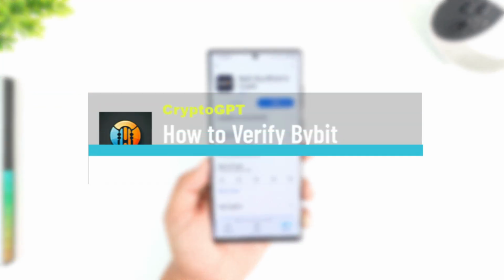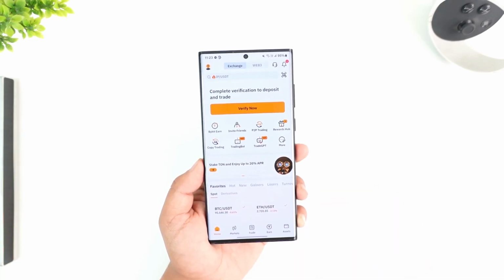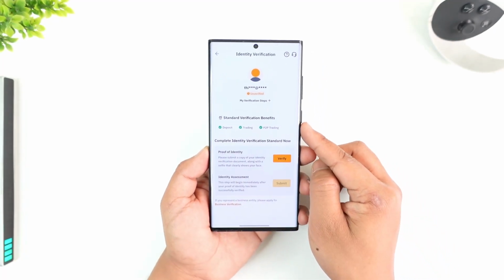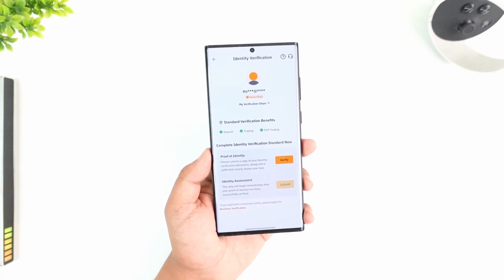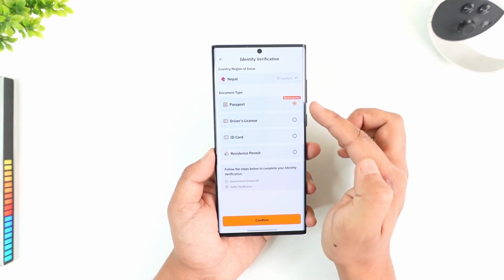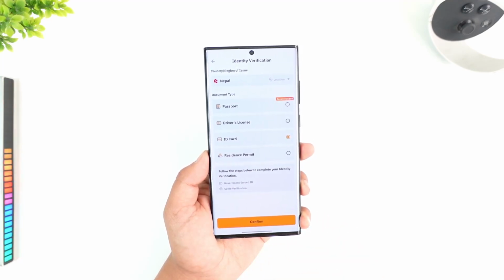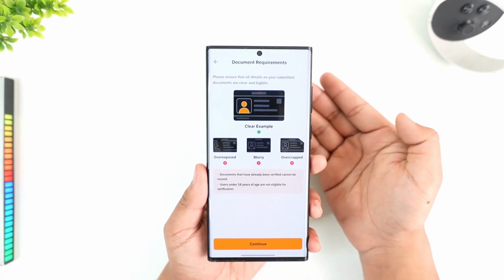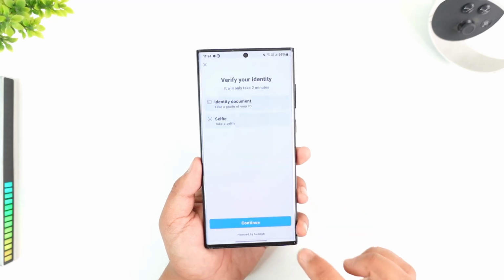How to Verify Bybit Account - Identity Verification Guide !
Verifying your Bybit account is a straightforward process that allows you to unlock full platform features, including deposits, withdrawals, and trading. Completing the identity verification process ensures compliance with regulatory requirements and enhances the security of your account.

To begin, open the Bybit app and log into your account. If your account is not yet verified, you will see a popup at the top of the screen that says, "Complete verification to deposit and trade." Tap on the "Verify Now" button to proceed.

Bybit requires proof of identity, which can be provided through a national ID card, passport, or driver’s license. Ensure that you select the correct country or region before choosing your preferred document type. Using a passport is recommended for the fastest verification process.

After selecting your document type, follow the on-screen instructions to complete the verification. This includes submitting a clear, high-quality photo of your government-issued ID and completing a selfie verification. The selfie verification ensures that your facial features match the document you uploaded. Make sure your face is well-lit and that there are no obstructions.

Once you confirm and submit the documents, Bybit will review your application. The verification process usually takes a few minutes to a few hours. You will receive a confirmation once your identity is successfully verified.

If you experience any issues, ensure that your documents are clear, not expired, and match the information provided in your account. You can also check Bybit’s official help center for further guidance.

Timestamps:
0:00 Introduction
0:09 Opening the Bybit app and accessing verification
0:25 Selecting identity verification options
0:45 Uploading identity documents
1:02 Completing selfie verification
1:27 Submitting for review and waiting for approval
1:50 Conclusion